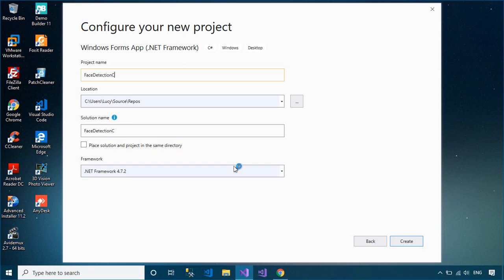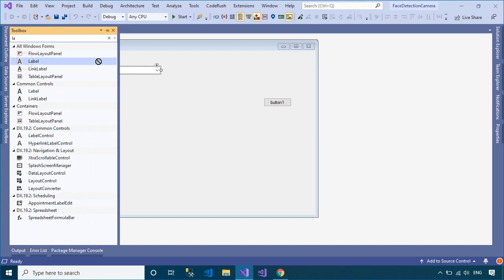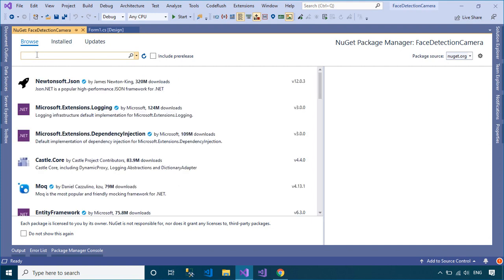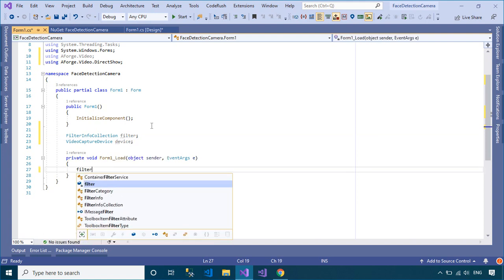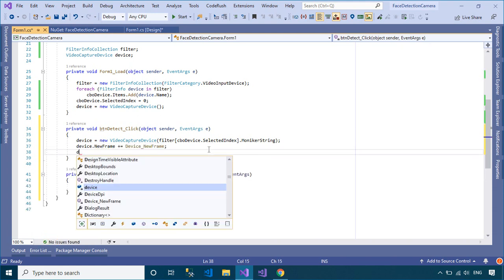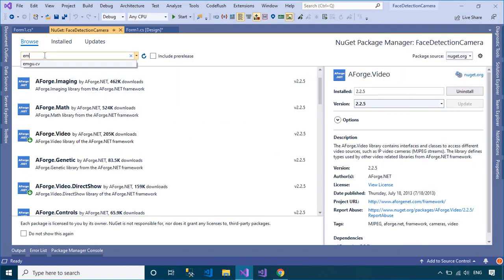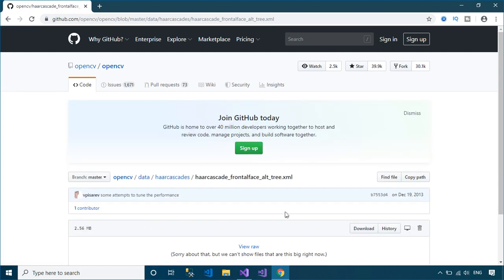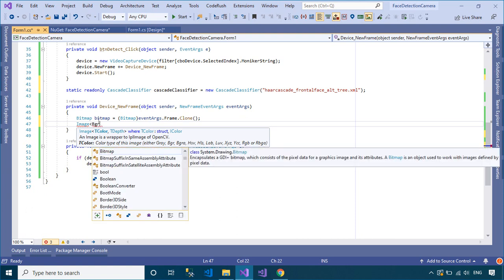C# Tutorial - Webcam Face Detection for .NET using EMGU.CV in C# | FoxLearn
Webcam Face Detection in C# (.NET) using Emgu CV and AForge.NET

In this tutorial, we'll demonstrate how to build a Windows Forms Application in C# .NET that performs real-time face detection using a webcam. We'll use the following libraries:

AForge.Video & AForge.Video.DirectShow – To access and capture live video streams from USB webcams and other video devices via the DirectShow interface.

Emgu.CV – A .NET wrapper for the powerful OpenCV library, used here to perform face detection from the captured webcam images.

🔍 What You’ll Learn:

How to integrate webcam functionality into a C# Windows Forms application.

How to capture video frames using AForge.NET.

How to detect faces in real time using Emgu CV and OpenCV.

📚 About the Libraries:

AForge.Video provides interfaces and classes to connect with various video sources including IP cameras (MJPEG streams).

AForge.Video.DirectShow enables access to video devices like USB webcams using DirectShow.

Emgu CV allows OpenCV functions to be accessed from .NET-compatible languages like C#, VB.NET, and more.

🔧 Tech Stack:

C# (.NET Framework)

Windows Forms

Emgu CV

AForge.NET